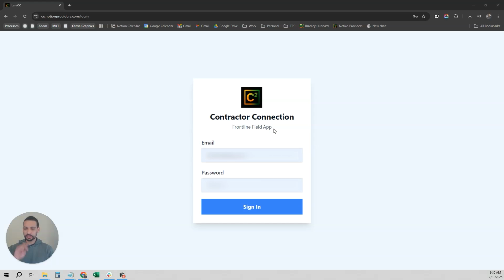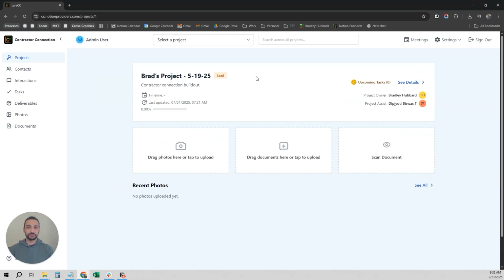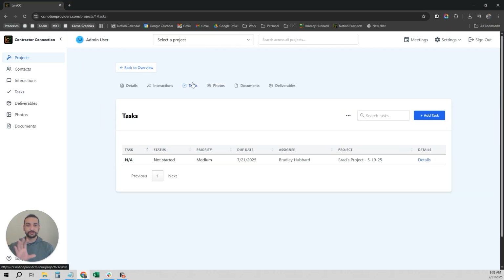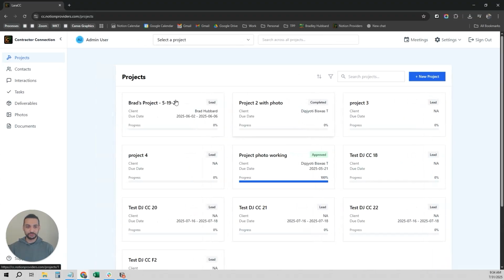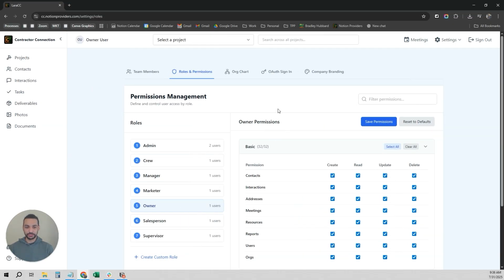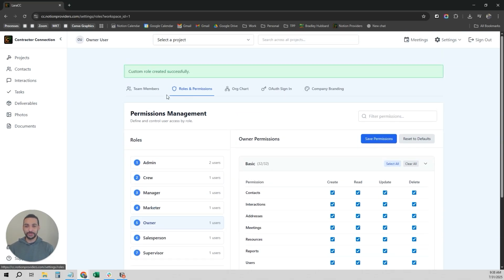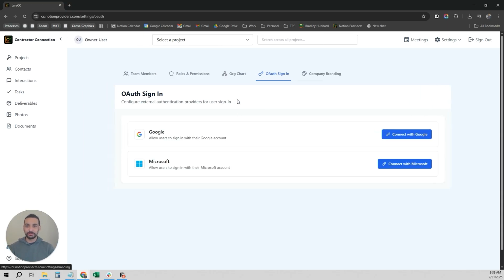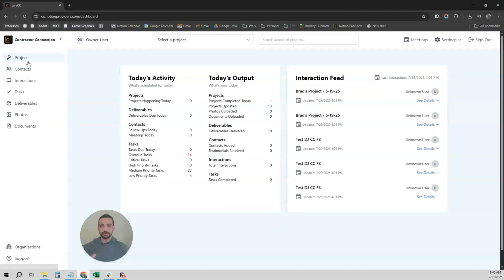Contractor Connection - The Fully Owned Contracting Software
Run your contracting business without limits - no extra subscriptions, no per-user fees, and no nonsense.

Contractor Connection gives you complete control over your projects, crews, and client work - all in one powerful system designed for contractors by contractors.

From leads to fulfillment, it’s built to handle everything your business needs to stay organized, on time, and profitable.

- How to add unlimited crew members and manage projects with zero extra cost
- A simple way to track jobs, tasks, and deliverables from start to finish
- How to control what each crew member can see and do with role-based access

Finally, a contractor tool that scales with your team - whether you’re a solo tradesman or managing multiple crews across locations.

Growing your contracting business shouldn’t mean growing your software bill. With Contractor Connection, you own the system, the data, and the workflow - and it’s built to fit how you actually work in the field.

*Timestamps:*
0:00 - Overview of Contractor Connection
0:28 - Secure Logins
1:05 - Daily Reporting
1:45 - Photos & Document Storage
2:18 - Assign Projects and Roles
3:05 - Tasks and. Deliverables
4:03 - Keeping Crews Aligned
4:50 - Meetings Dashboard
5:40 - Adding Team Members
6:12 - Custom Roles and Permissions
8:07 - Complete Company Organization
9:01 - Company Branding
10:01 - How to Scale Without Subscriptions